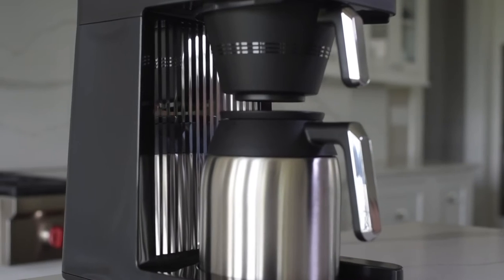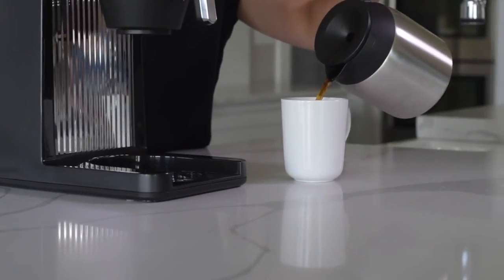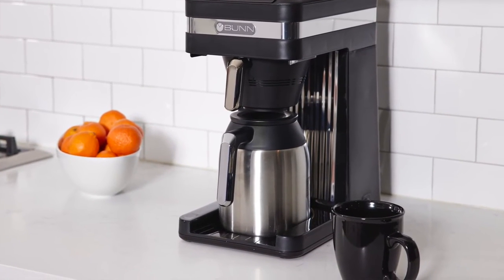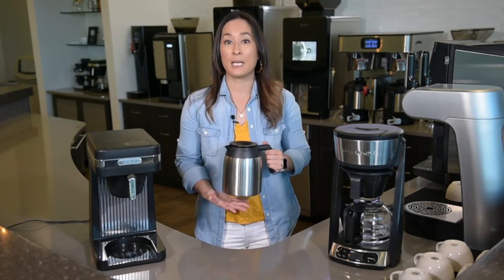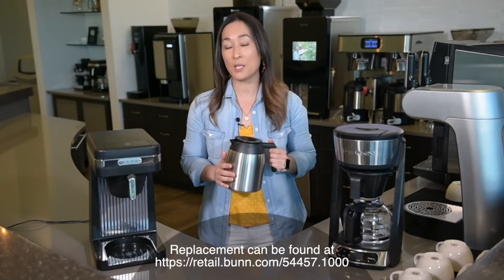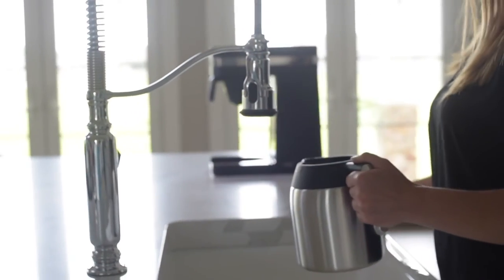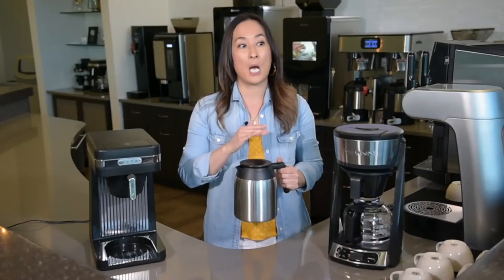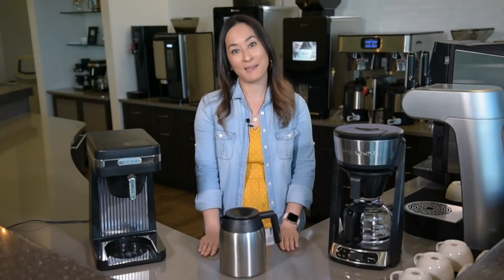Benefits of Thermal Carafe